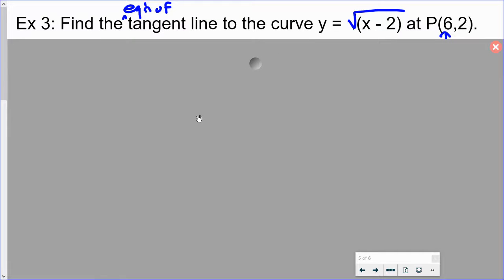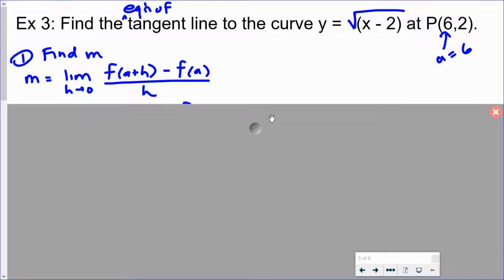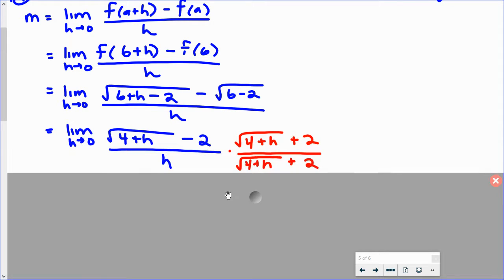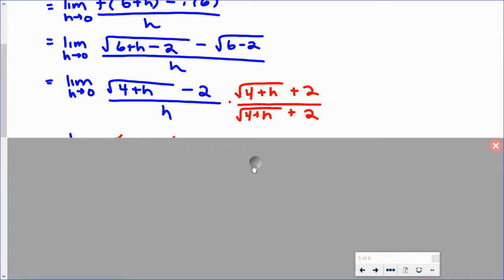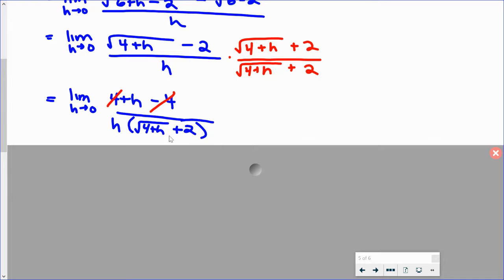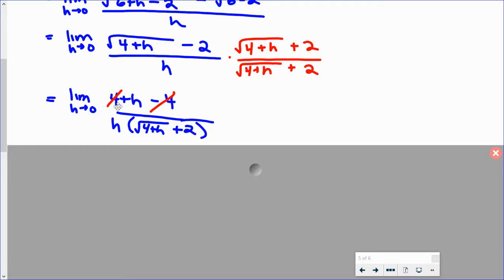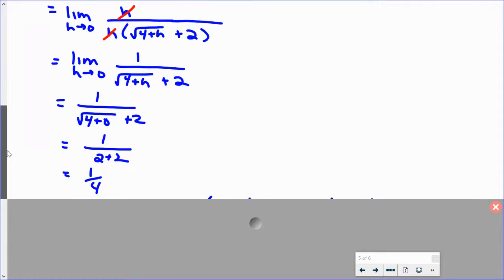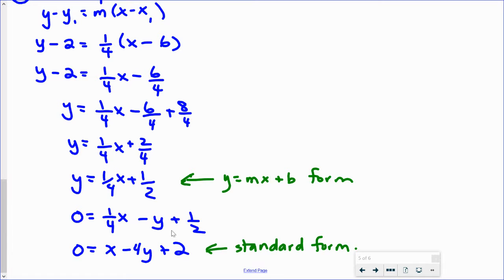MCV4US: The Difference Quotient, part 2